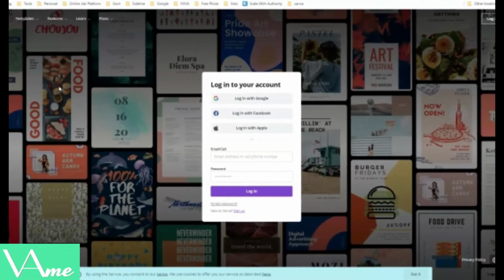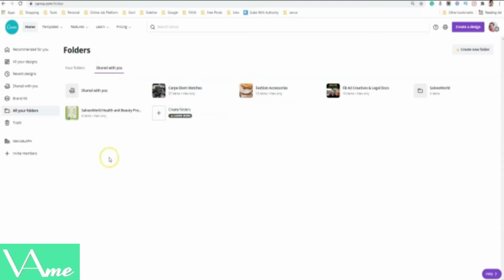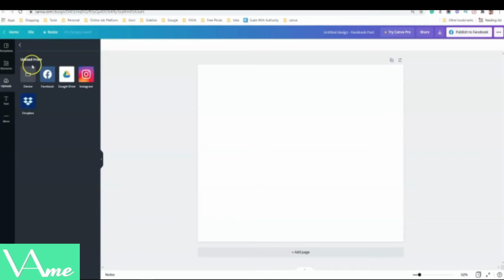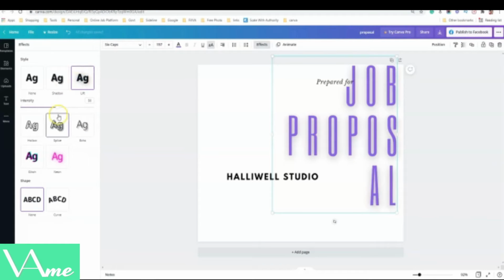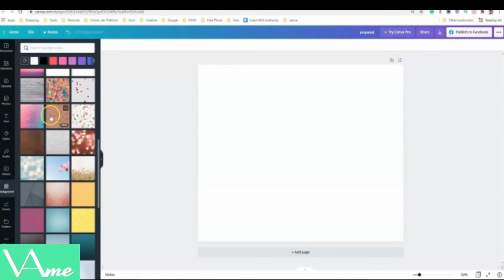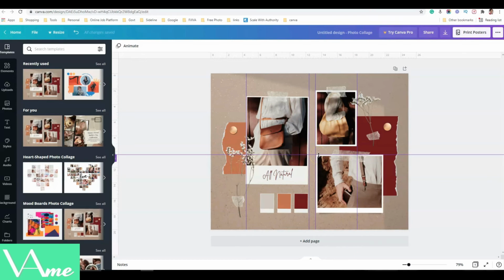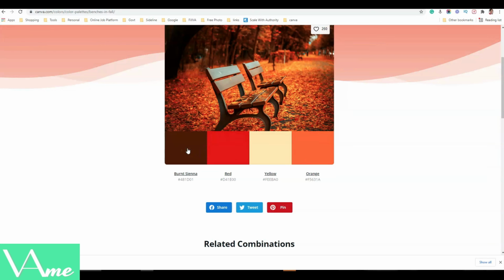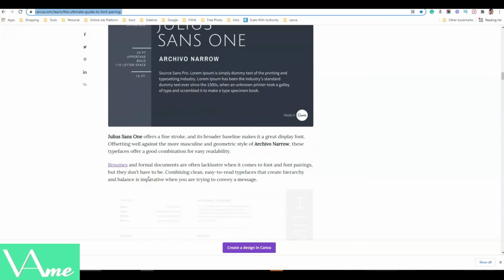Canva Tutorial 2022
Here is an additional Canva Tutorial for you guys! Karagdagang Tips & Tricks ito mga ka-VAme. Kaya join na kayo at manood, mag take notes n din para hindi makalimutan.